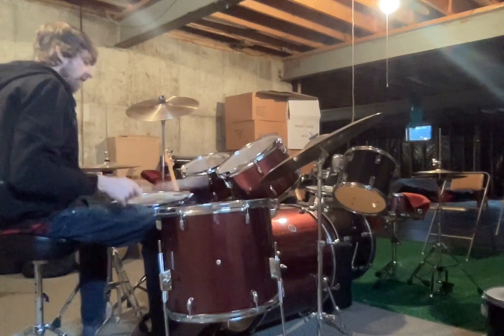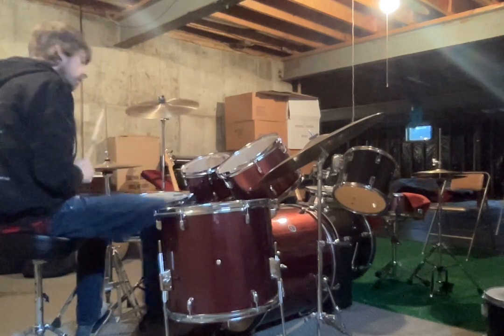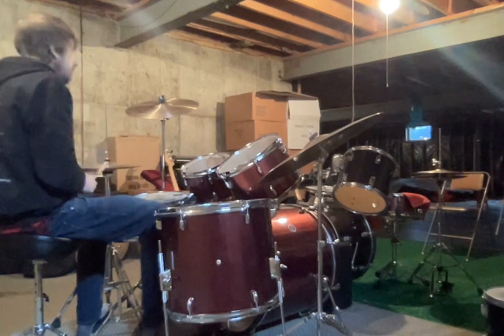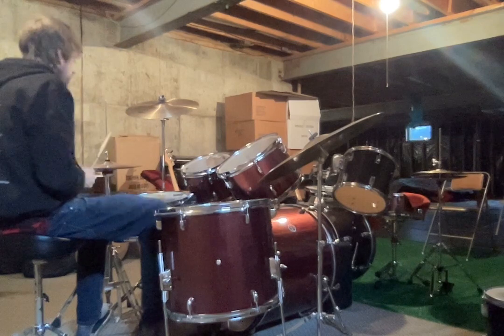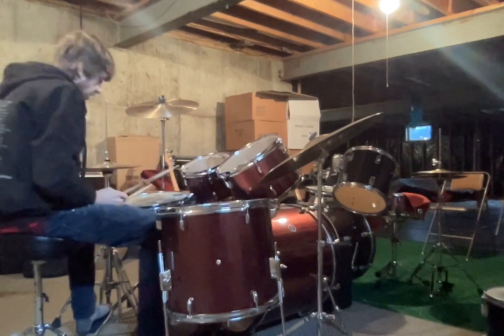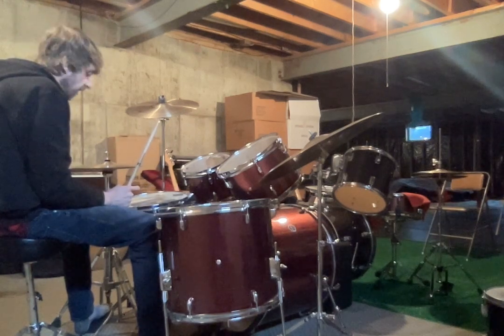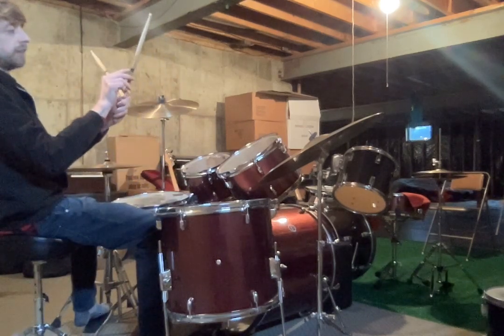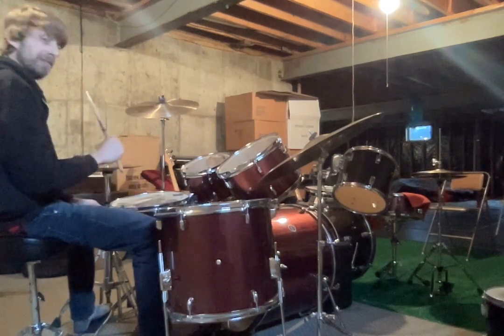Livi/ Avery Video 2/2